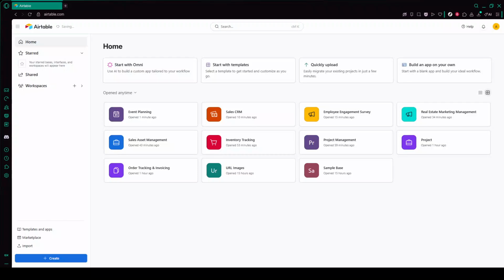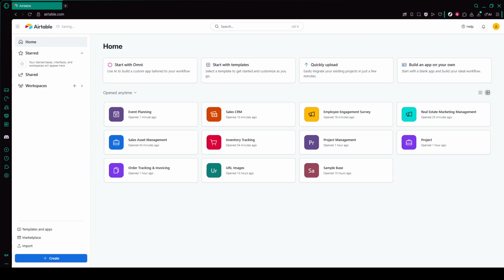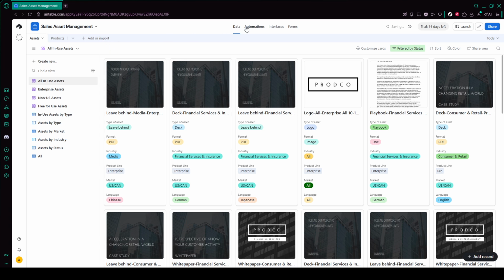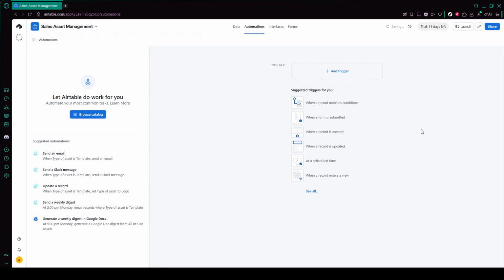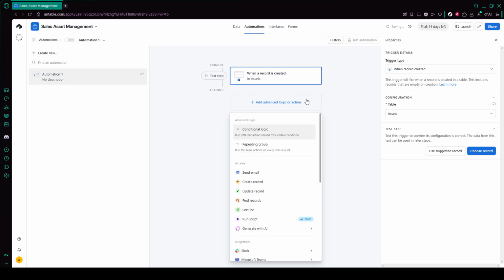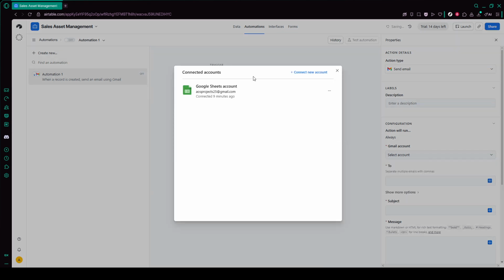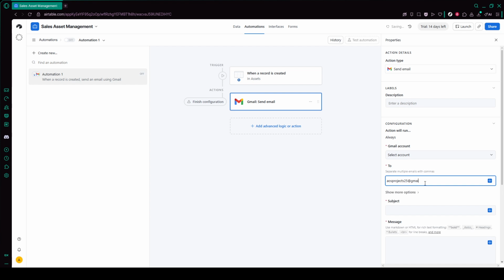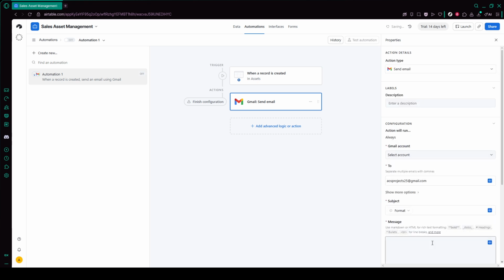How to Integrate Airtable with Gmail 2026 (Connect Easily)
In this video, we will explore how to integrate Airtable with Gmail to streamline your workflow and enhance productivity. This software tutorial covers the essential steps to connecting these two powerful applications, enabling you to manage your projects and communications seamlessly.

By watching this video, you will learn how to set up the integration effectively, automate your tasks, and leverage the features of both platforms. Don't miss out on the chance to optimize your workflow—watch till the end for a comprehensive guide on this integration!